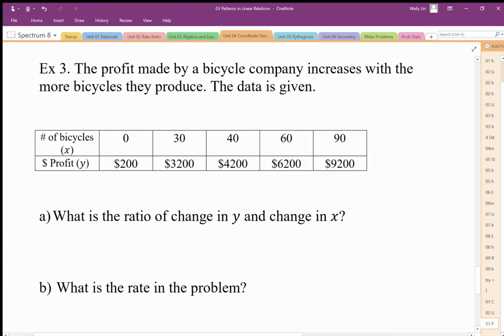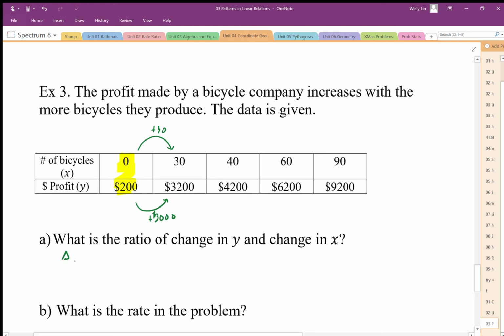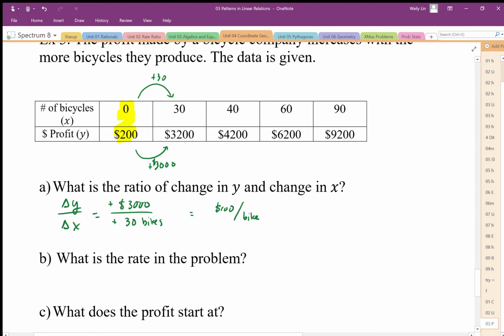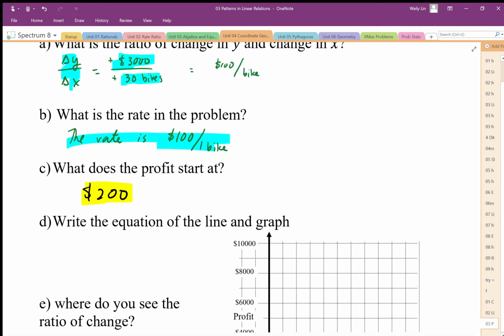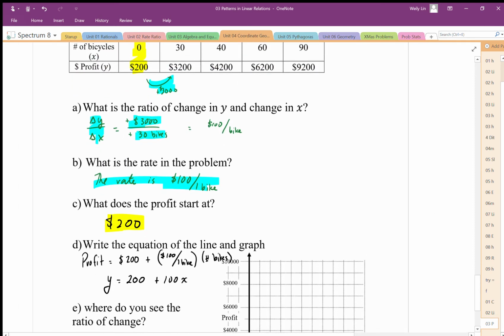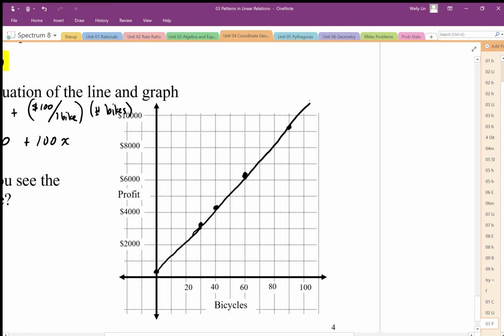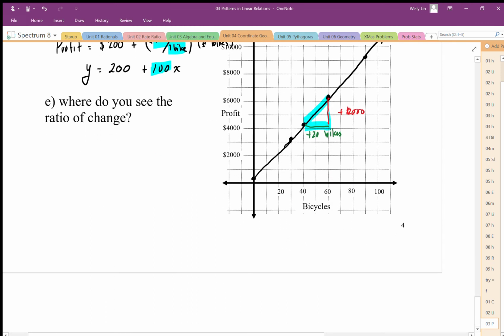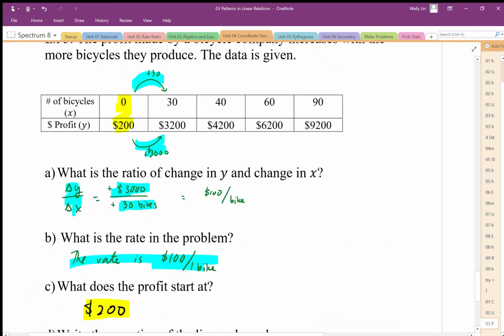03 Patterns in Linear Relations Part4